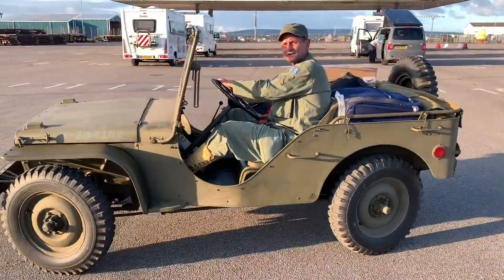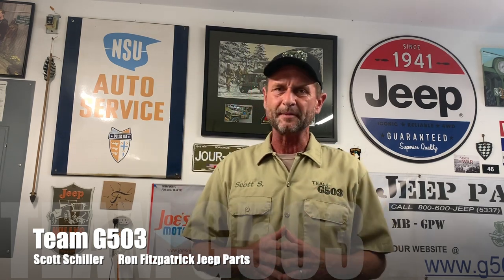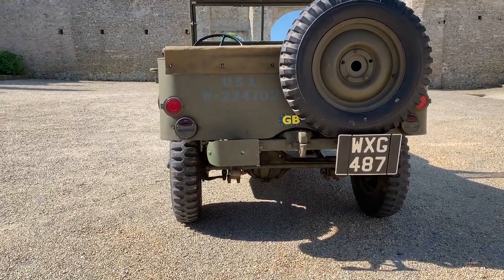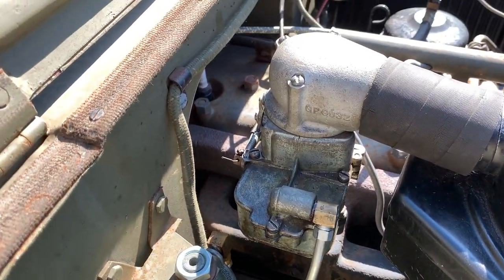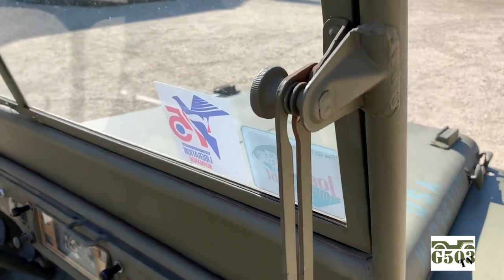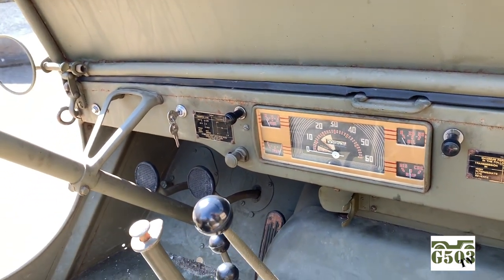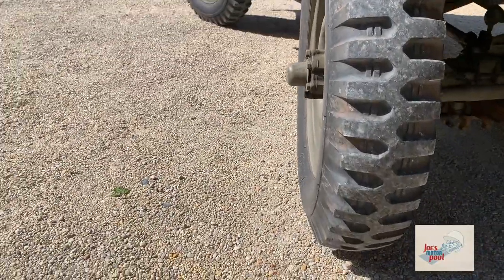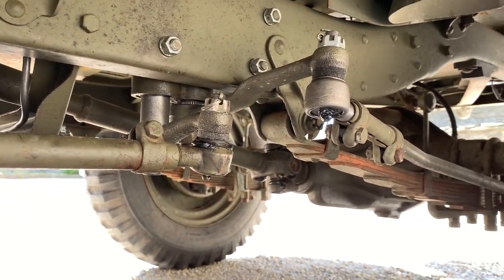1941 Ford GP 4 Wheel Steer Prototype Jeep Team G503 In Normandy D-Day 75th Anniversary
Video showcasing an operable 1941 Ford GP 4
Wheel Steer Jeep. A very rare jeep. Part of the Team G503 / G503 TV video series on YouTube. Special Thanks to Joes Motor Pool And Dean Harvey